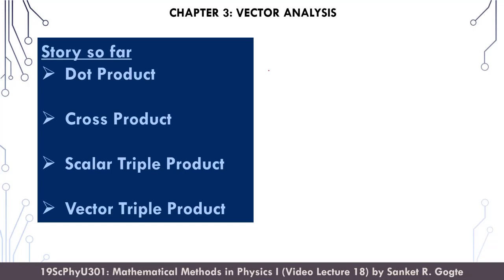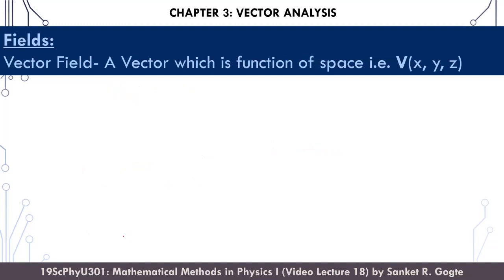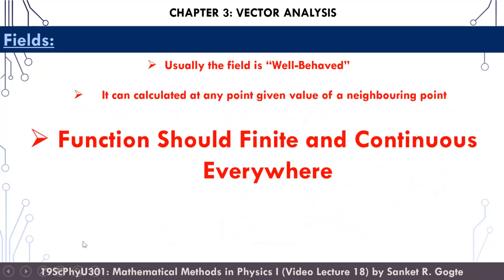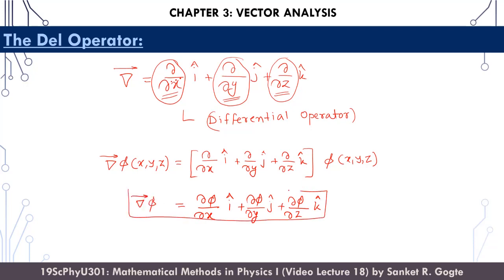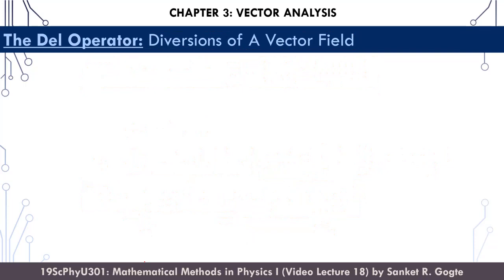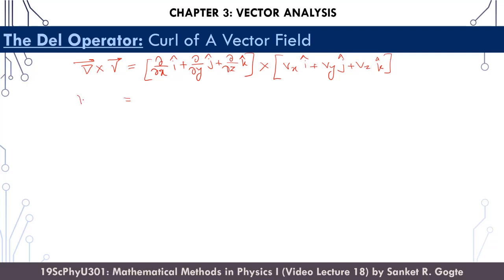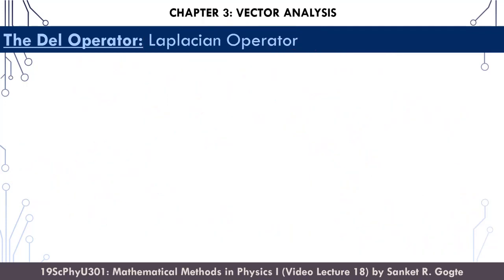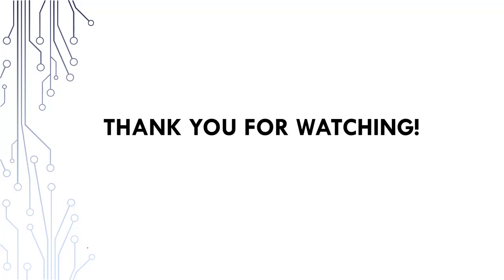Fields, Differentiation of Vectors with Scalars and the Del Operator- Ch 3 (19ScPhyU301):Lecture 18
00:00 Welcome Note, Review of Chapter and Lecture Plan
04:00 Scalar and Vector Fields
11:19 Differentiation of a Vector with Scalar
13:38 Overview of Del Operator
19:11 Gradient of a Scalar Field
22:34 Diversion of a Vector Field
27:32 Curl of a Vector Field
33:32 Laplacian
36:51 Lecture Summary